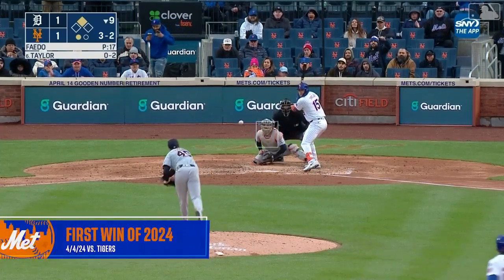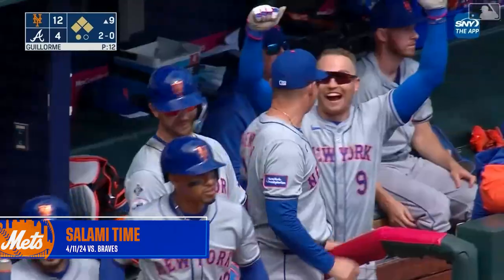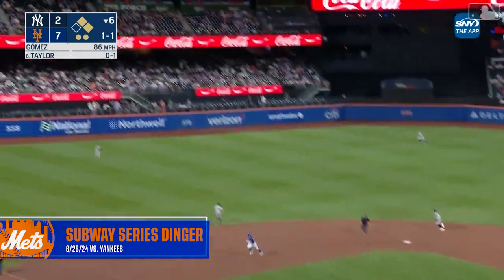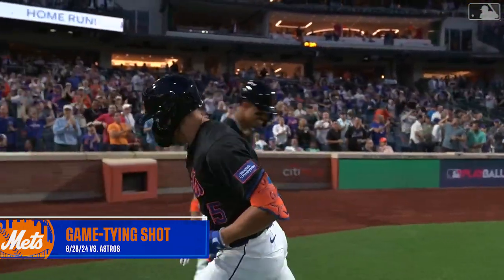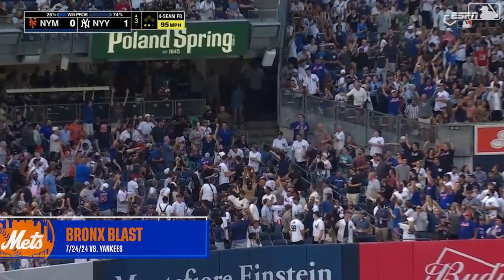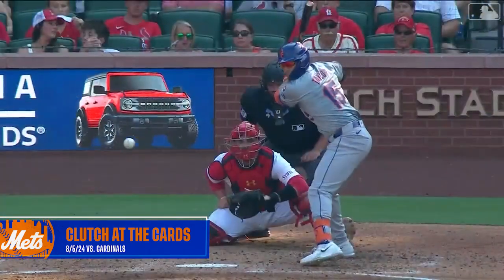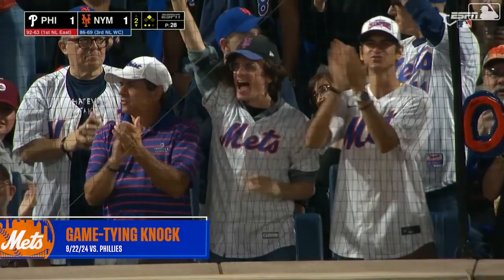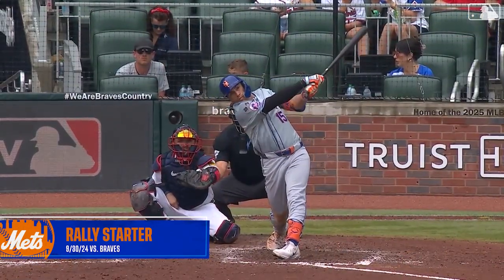Best of: Tyrone Taylor Offense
Tyrone Taylor's first year as a Met was filled with great moments! Check out his biggest offensive plays from 2024 here!

Category
Sports